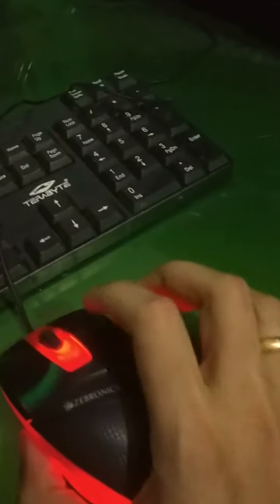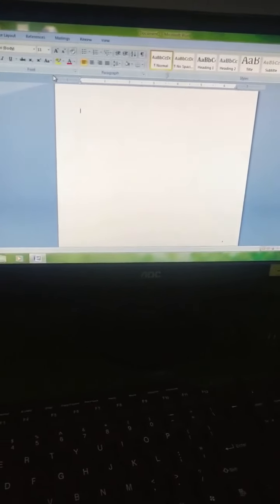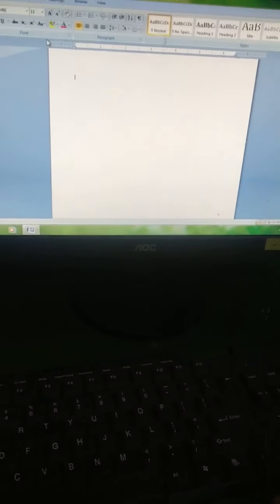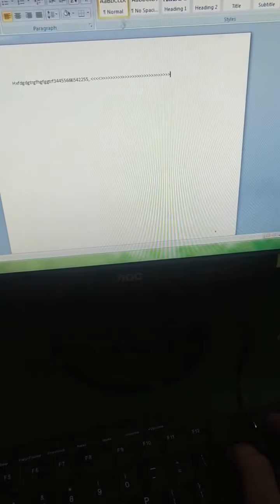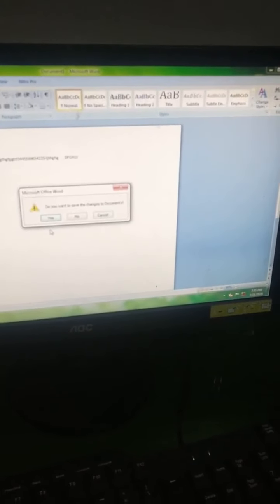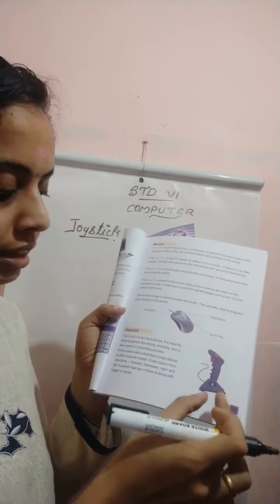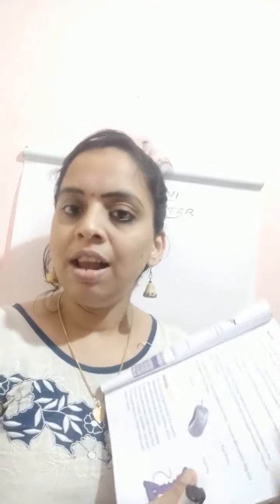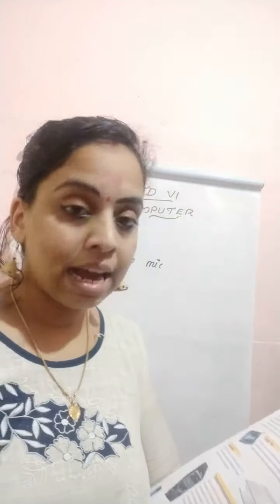Std six first